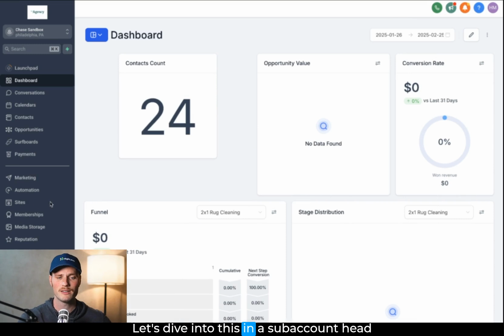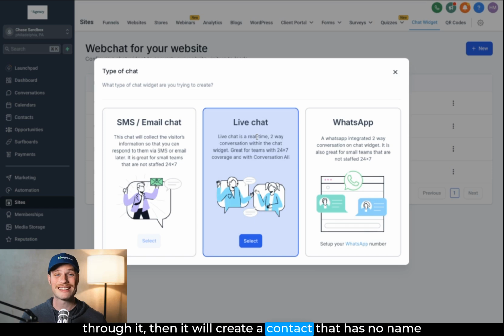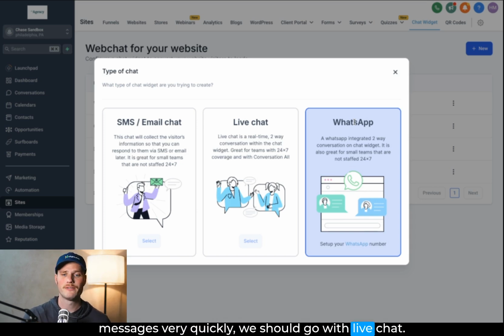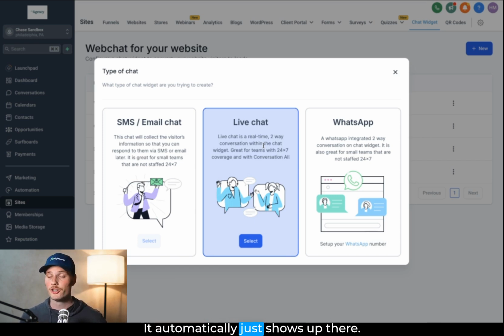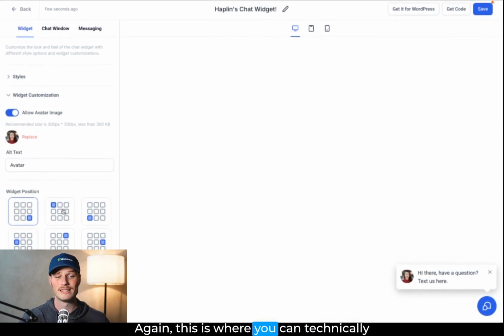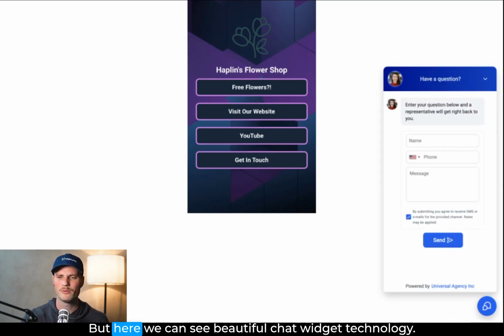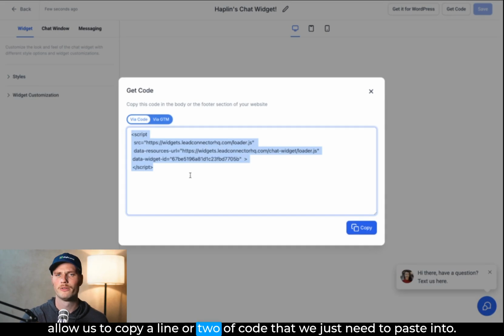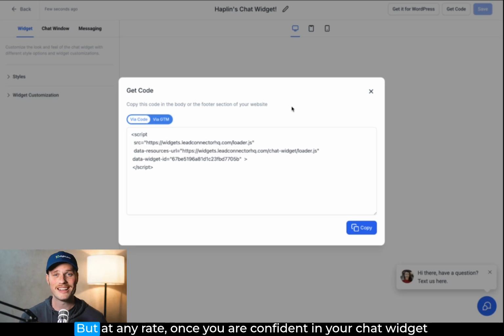💬 Engage Website Visitors With A Chat Widget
Add the Quick Wins 2025 Snapshot into your HighLevel account by clicking

Mastering HighLevel Chat Widget: Setup and Deployment Guide

In this module, Haplin provides a comprehensive guide to setting up and deploying a HighLevel Chat widget. Learn about the different types of chat widgets available (live chat, SMS/email chat, and WhatsApp chat), their strategic uses, and the customization options provided by HighLevel. The tutorial also explains how to integrate these widgets into HighLevel sites, WordPress, and other platforms using embed codes. Perfect for small businesses looking to enhance website engagement and lead generation.